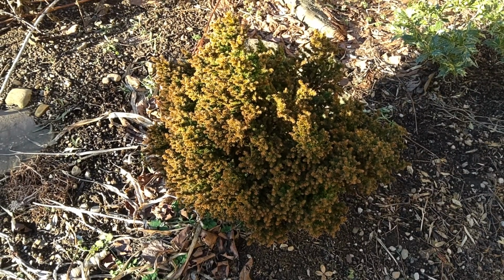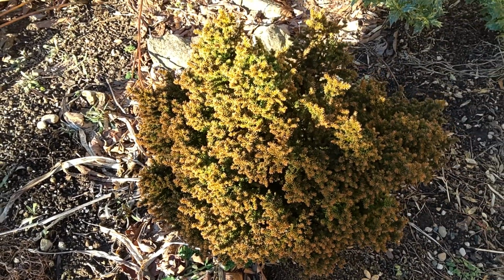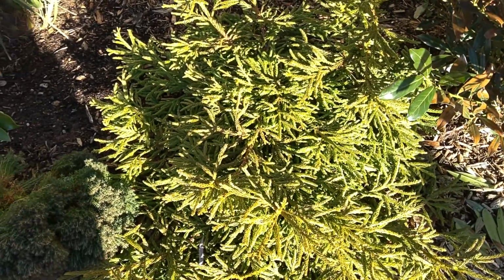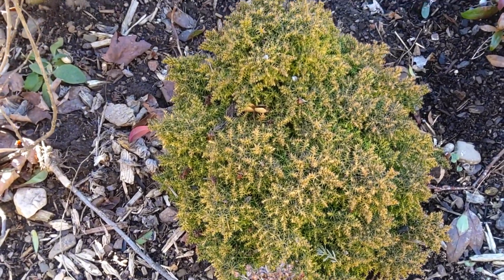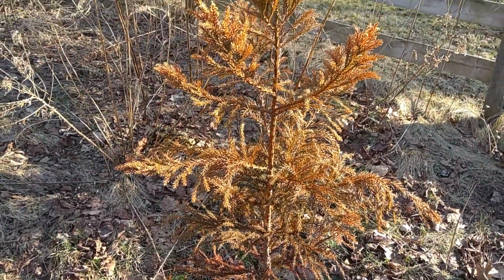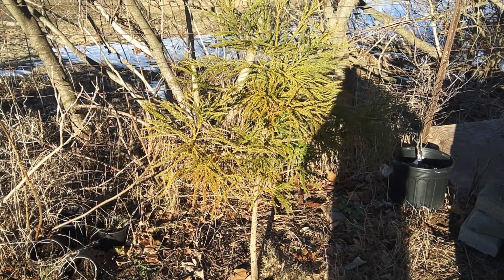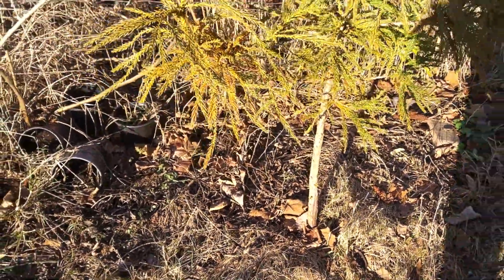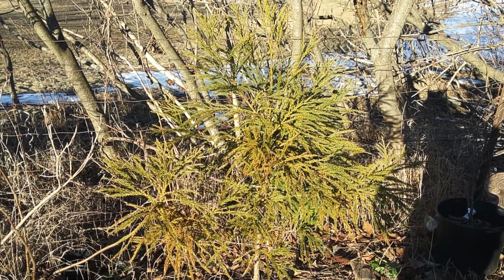Cryptomeria japonica update March 17/25